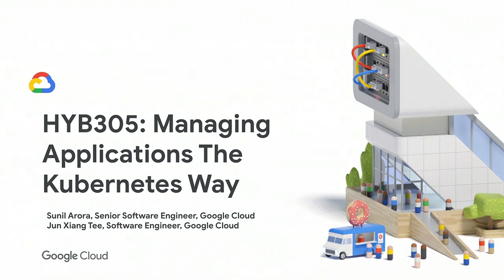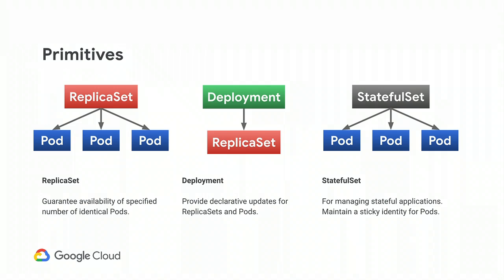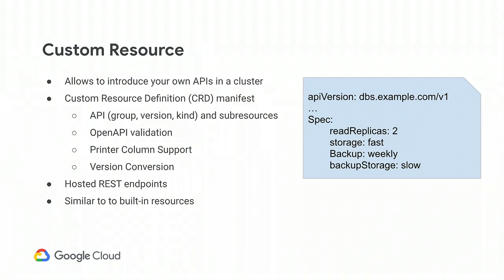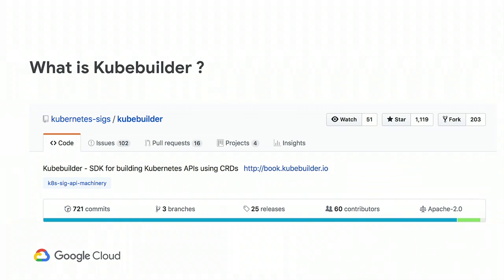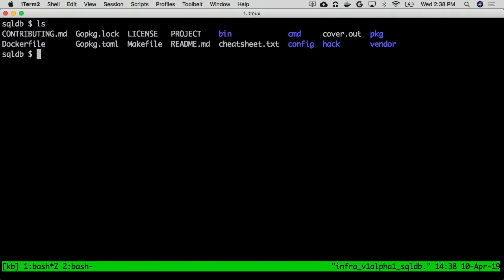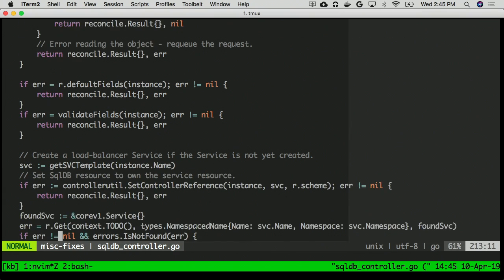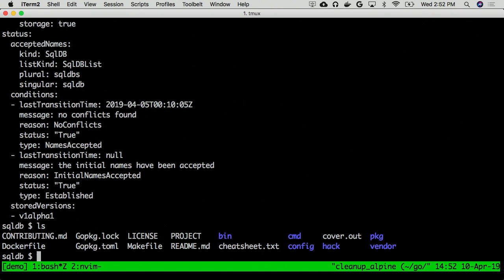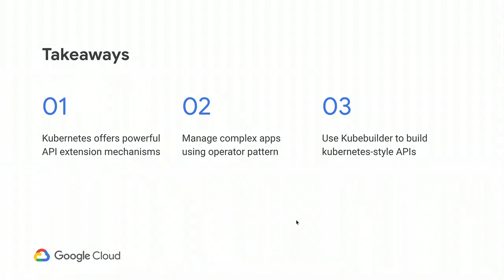Managing Applications The Kubernetes Way (Cloud Next '19)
Ever wonder how it is to write applications that manage other applications? In this session, we will show you how to build custom Kubernetes controllers for managing your applications. We will share some best practices based on Google’s experience of managing large-scale workloads. We will embark on a journey to explore declarative APIs and controller patterns, and learn how to develop application controllers using Kubebuilder (a SDK to extend Kubernetes).

Speaker(s): Sunil Arora, Jun Xiang Tee

event: Google Cloud Next 2019; re_ty: Publish; product: Cloud - Containers - Kubernetes applications on Google Cloud Marketplace, Cloud - Containers - Google Kubernetes Engine (GKE); fullname: Sunil Arora, Jun Xiang Tee;